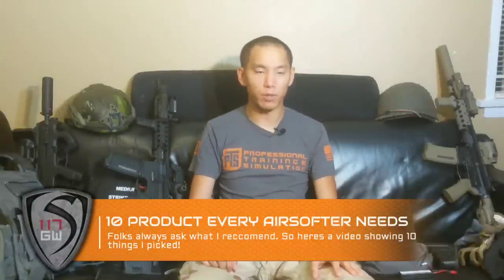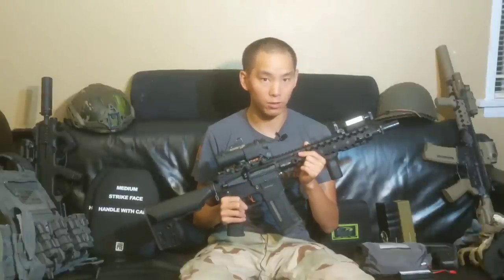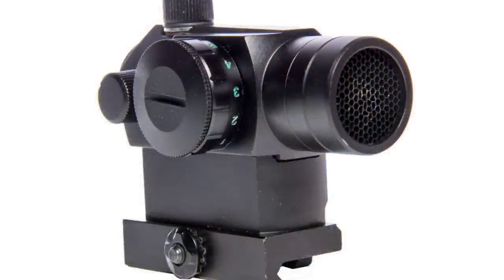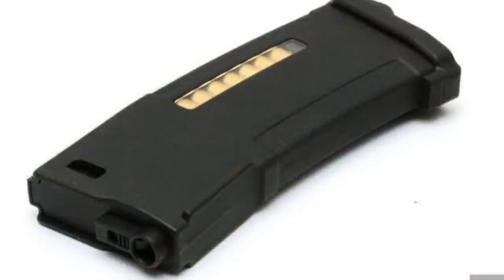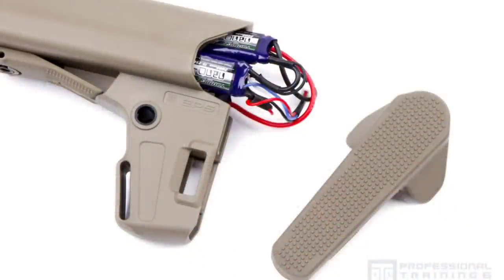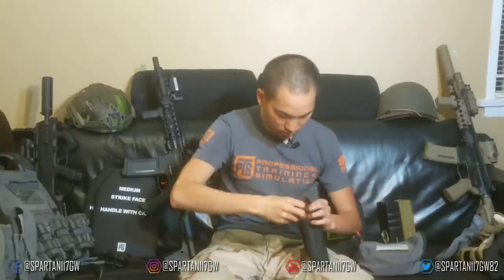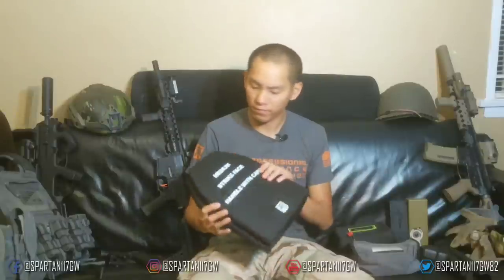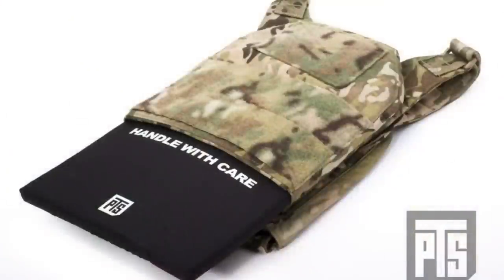TOP TEN AIRSOFT PRODUCTS EVERY PLAYER NEEDS - SPARTAN117GW